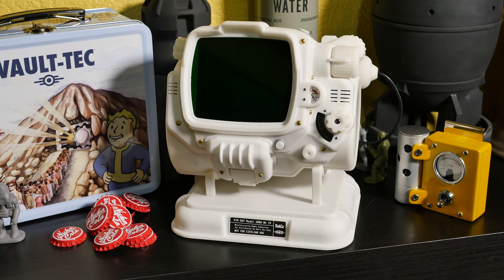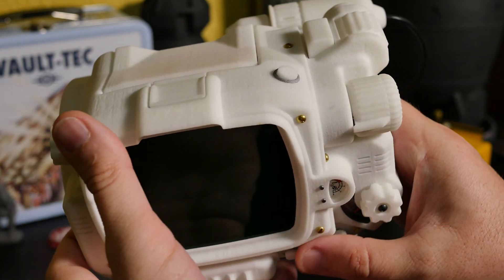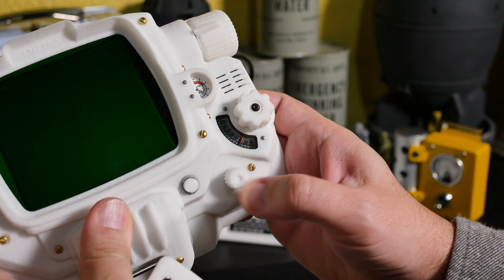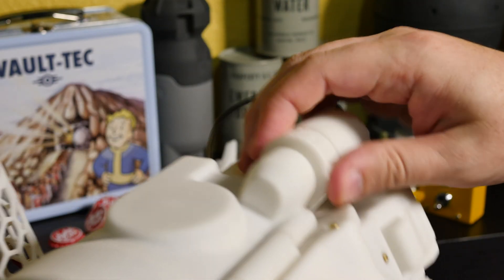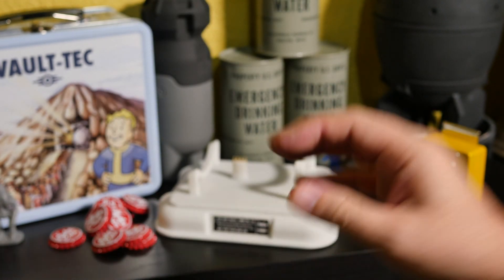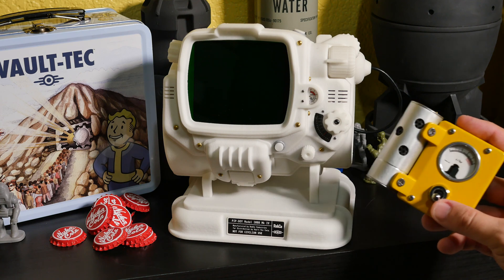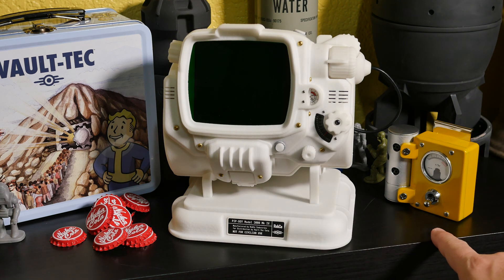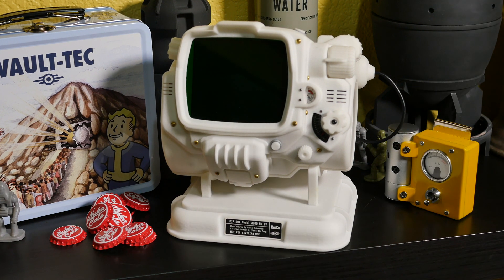Functional Pip Boy 3000 Mk IV, Mechanical Mockup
This video demonstrates all the mechanical features of my Functional Pip-Boy 3000 Mk IV (From Fallout 4)

This project is a game accurate design. It is being designed as if Robco built it themselves.

List of planned features:
-Real Geiger-Müller counter
-Simulated, magnetically triggered Geiger counter
-Backlit Rad Gauge, with moving needle
-High-res display (1600x1200)
-Raspberry Pi CM3 processor
-Real FM radio receiver, as well as audio playback from the Pi
-Geared down radio knob, with backlit gauge
-Volume knob
-Macro selection knob with detents
-Scroll wheel  with detents
-Long throw select button
-Backlit power and light buttons
-Latch with ability to tighten the latch.
-USB communication cable with retracting connector
-USB docking station/charger
-Retracting cable mechanism
-Audio recording and playback

Thanks to a fan at Ultimate 3D Manfucturing for printing these parts.